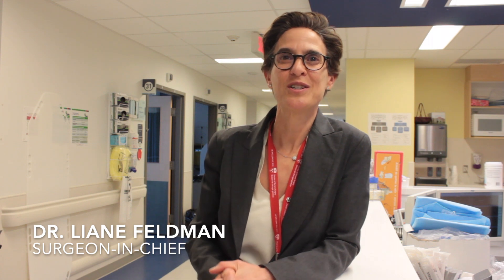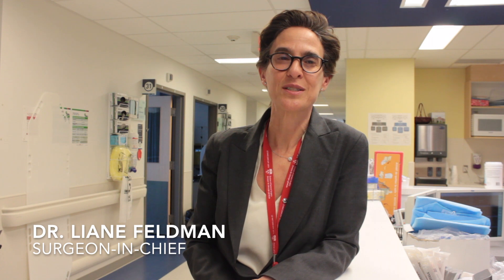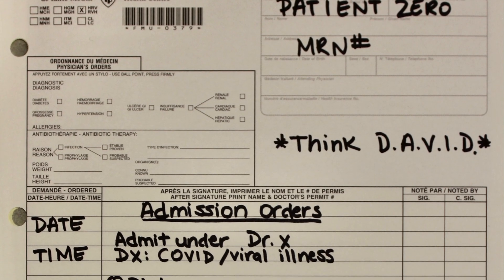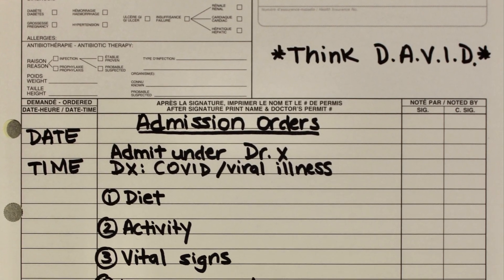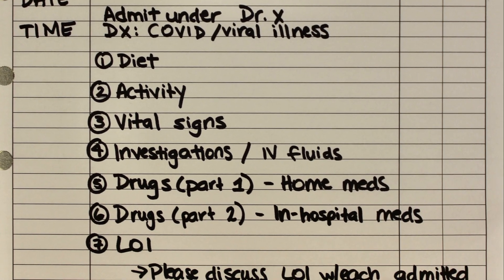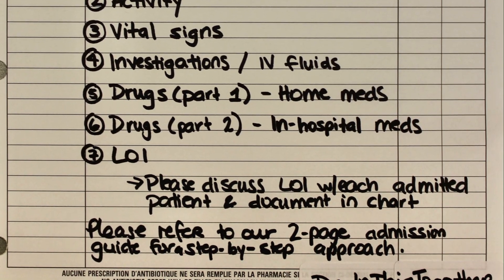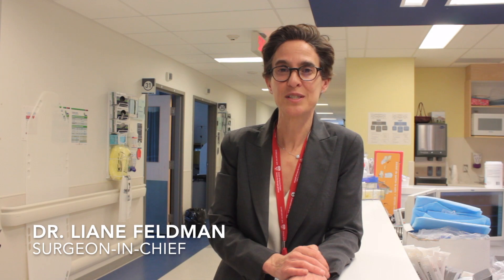Management of hospitalized COVID patients at the McGill University Health Centre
(changes to management section)